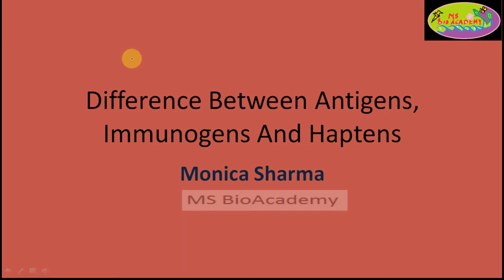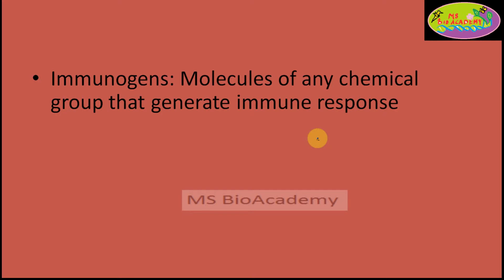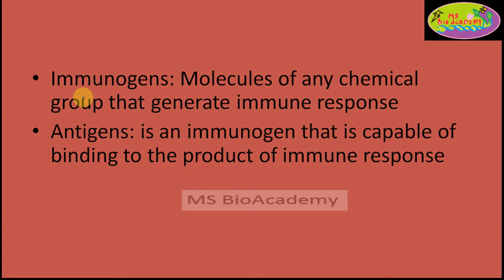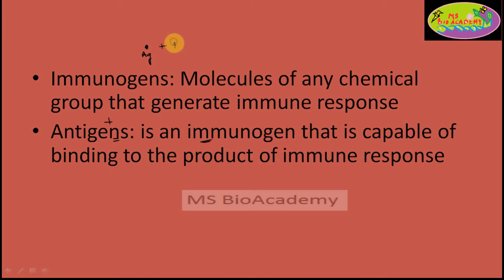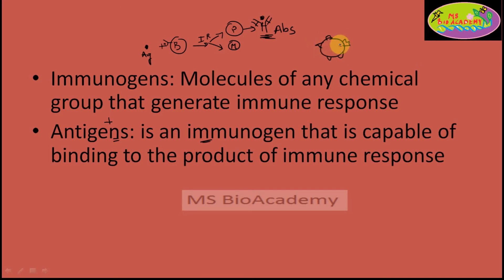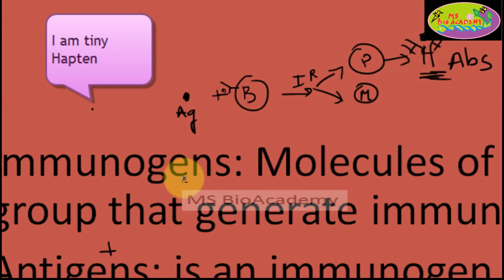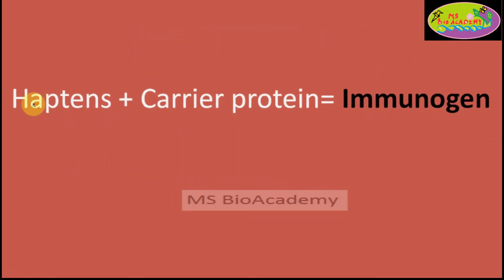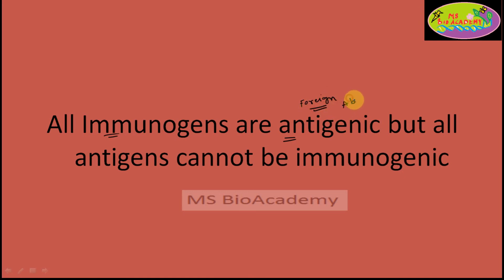IMMUNOGEN, ANTIGENS, AND HAPTENS(in English)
This video will explain you about the 3 confusing terms i.e. immunogens, antigens and haptens